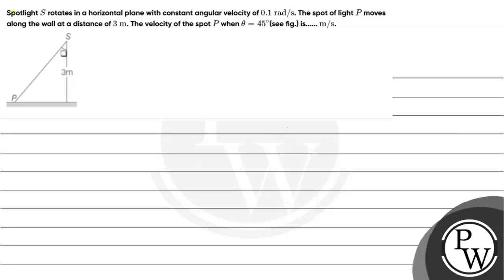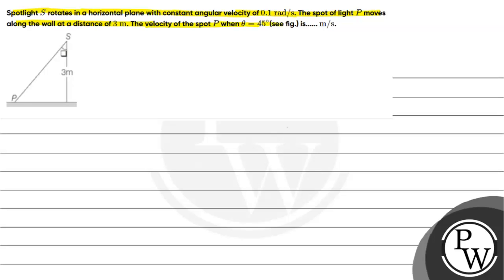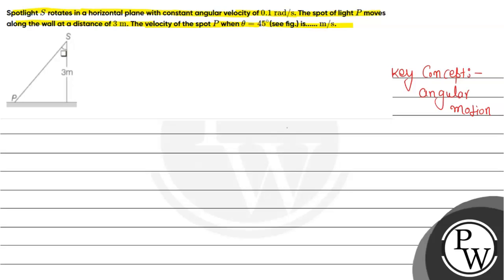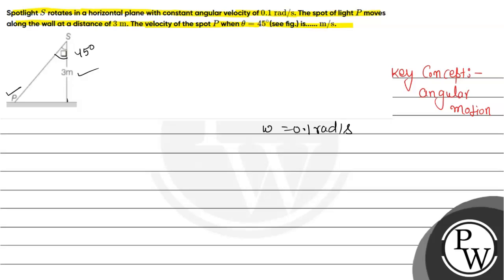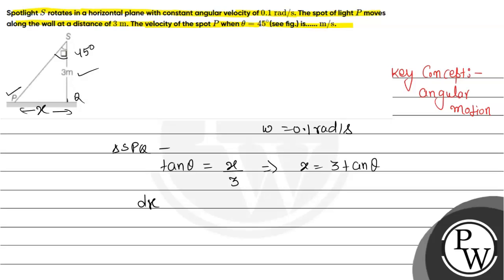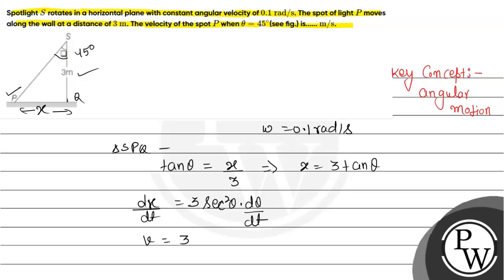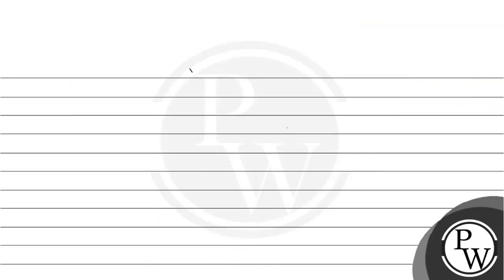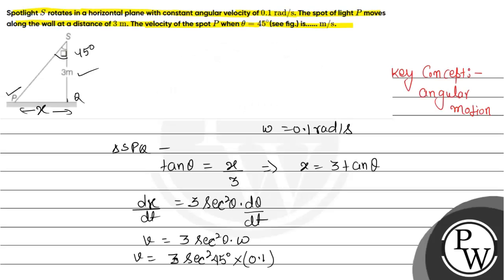Spotlight \( S \) rotates in a horizontal plane with constant angular velocity of \( 0.1 \) \( \...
Spotlight \( S \) rotates in a horizontal plane with constant angular velocity of \( 0.1 \) \( \mathrm{rad} / \mathrm{s} \). The spot of light \( P \) moves along the wall at a distance of \( 3 \mathrm{~m} \). The velocity of the spot \( P \) when \( \theta=45^{\circ} \)(see fig.) is. \( \mathrm{m} / \mathrm{s} \).